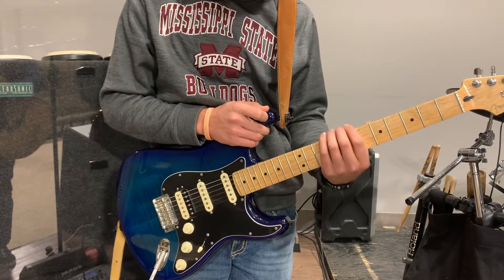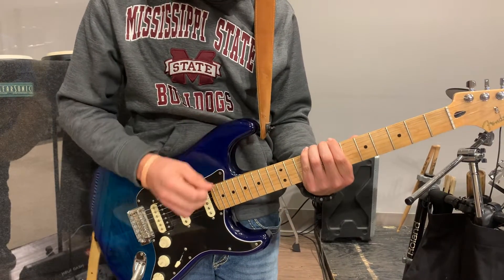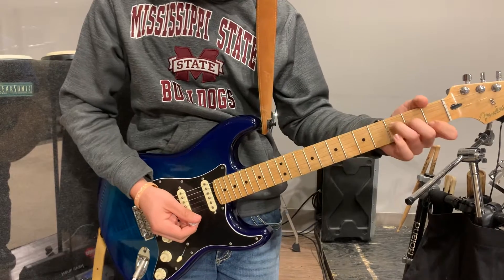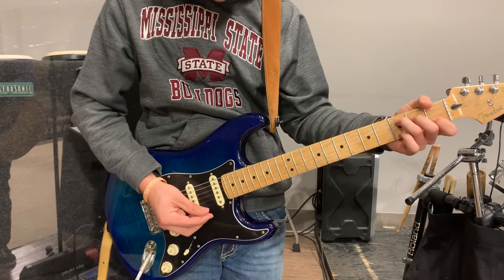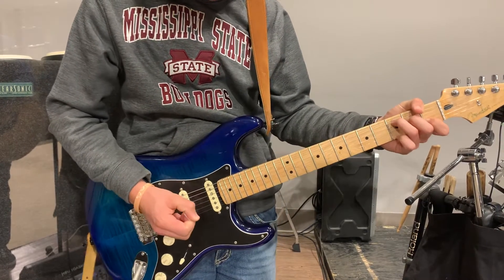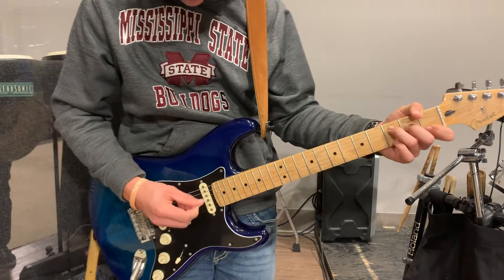Same God EG Instrumental